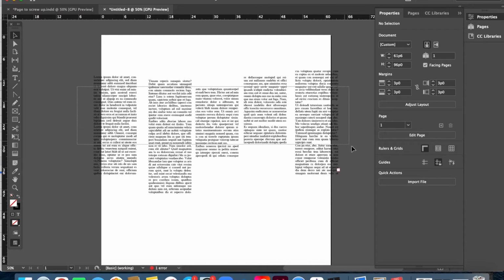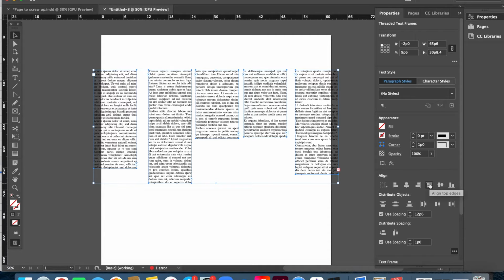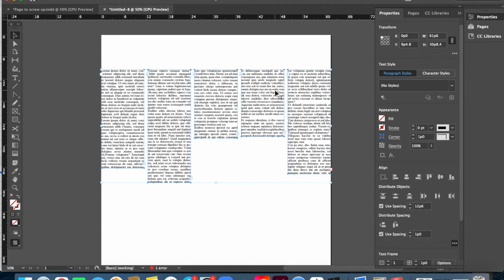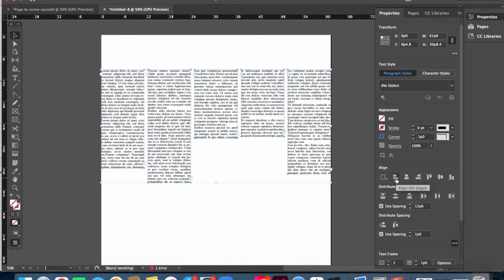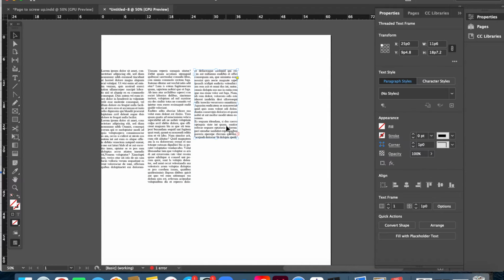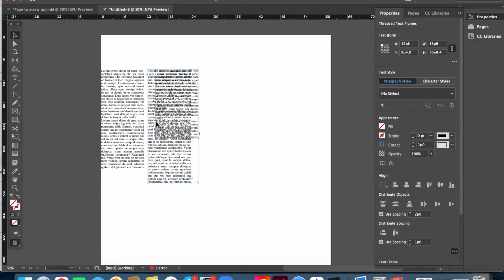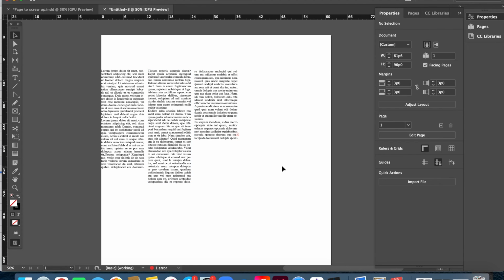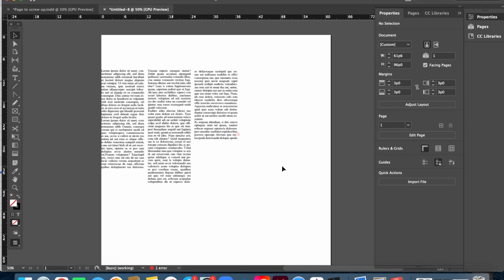Automatic alignment and distribution